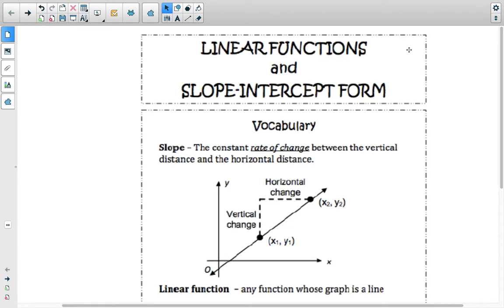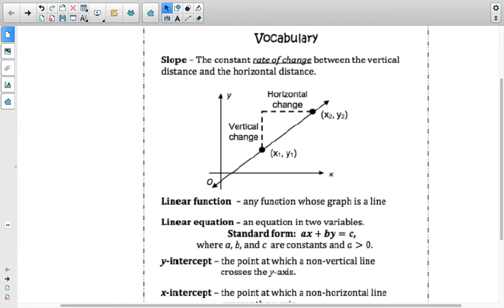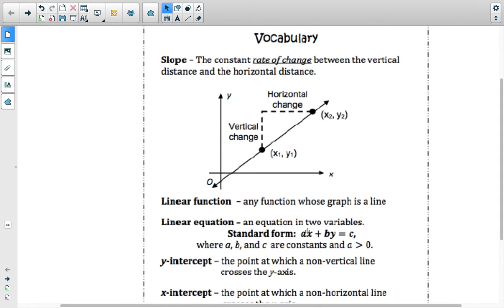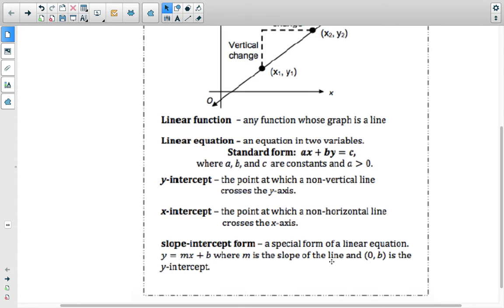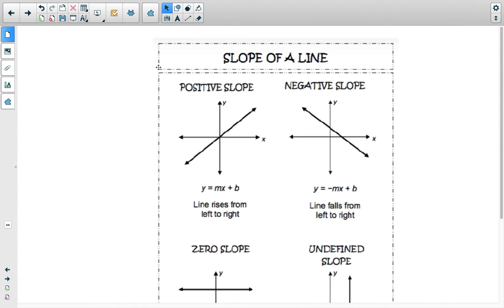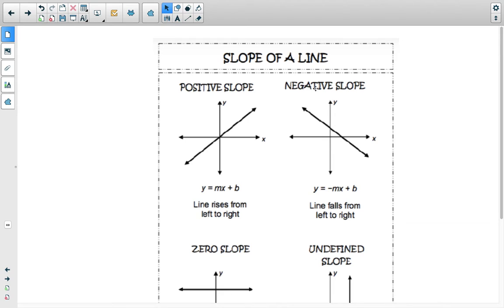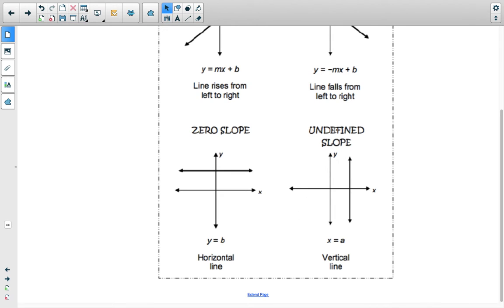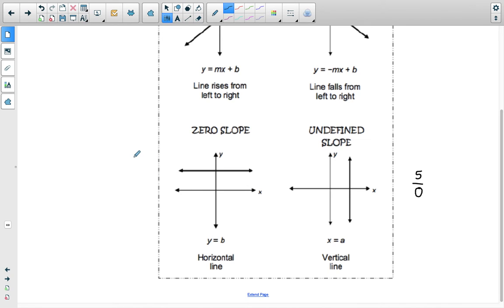m1 Linear Functions Vocab